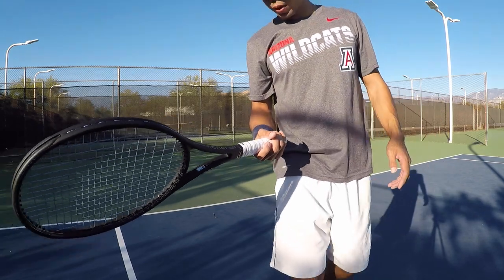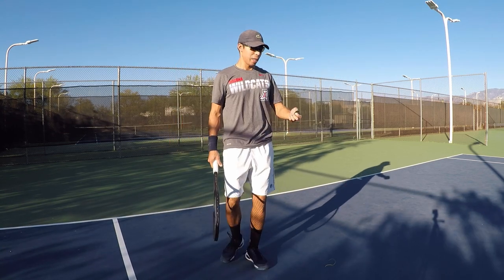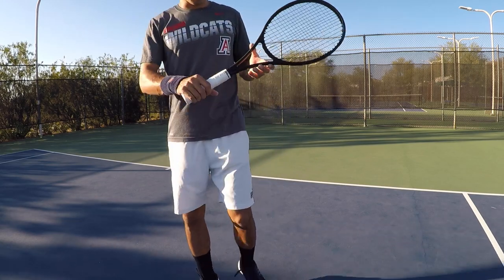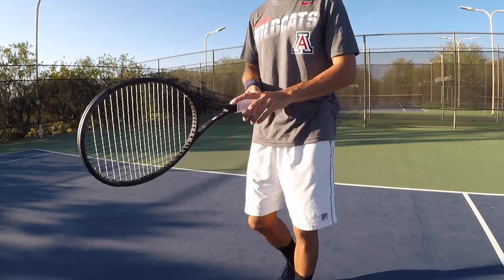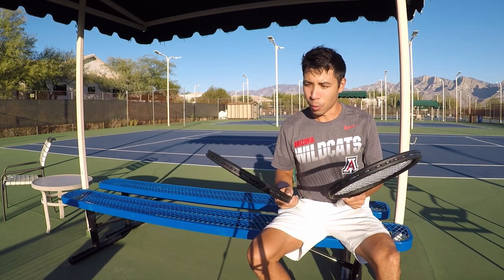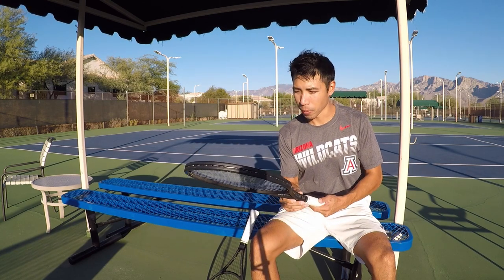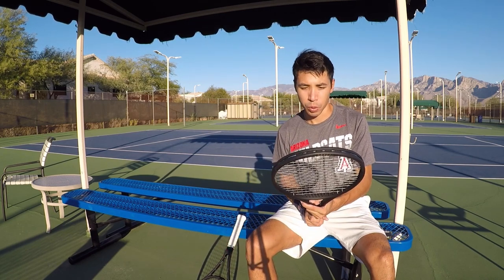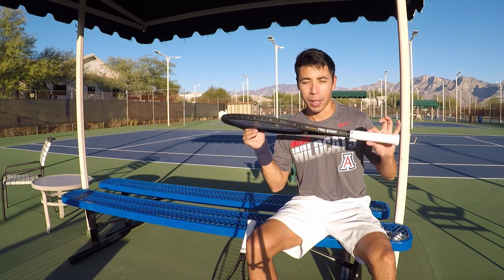Wilson 2020 ProStaff 97 or the RF97? | Racquet Review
Hey guys, i'm testing out the new 2020 wilson prostaff 97 the 315 gram model. I'm comparing it to the RF97 the heavier version at 340 grams. My choice would be the 315 gram 97. I'd put a leather grip which would add about 8 grams to the handle as well as 2 grams of lead tape under the bumper guard. it has a very fast swing weight so I wouldn't be scared of the 11.1 oz weight spec.